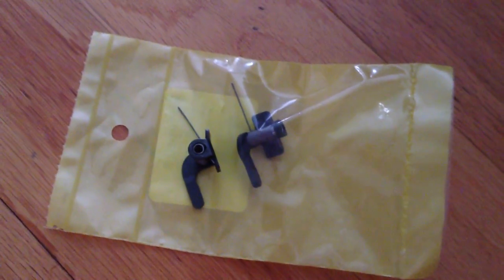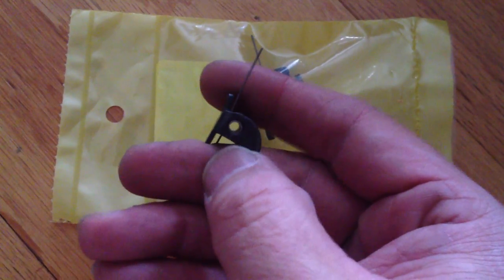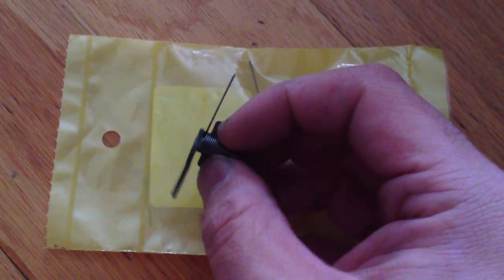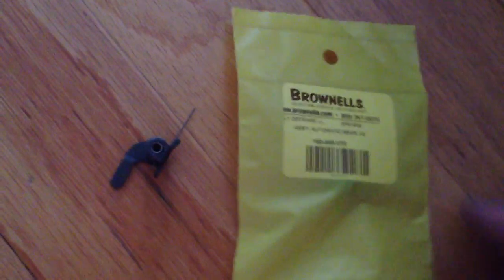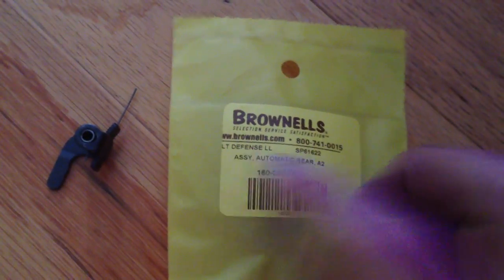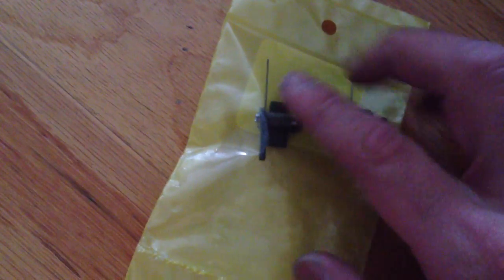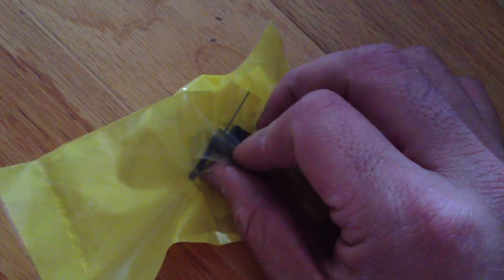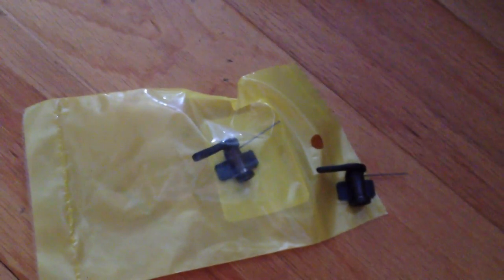Iron Airsoft Auto Sear vs. Colt Auto Sear